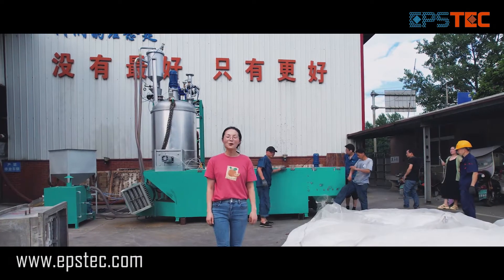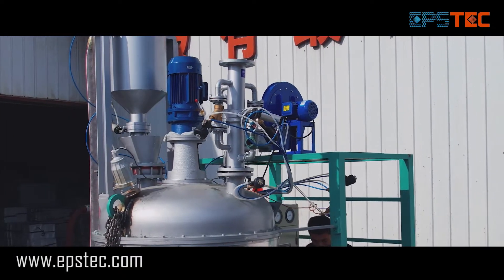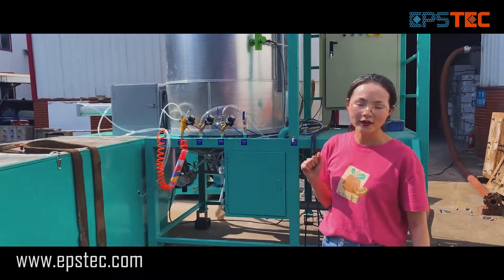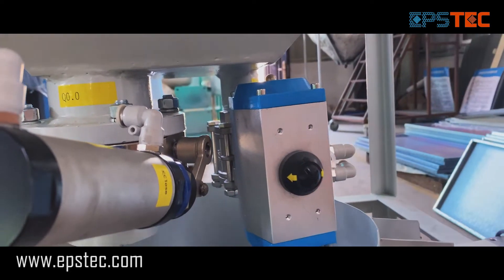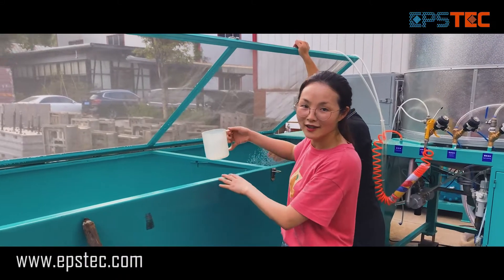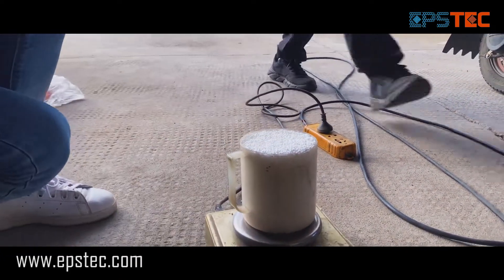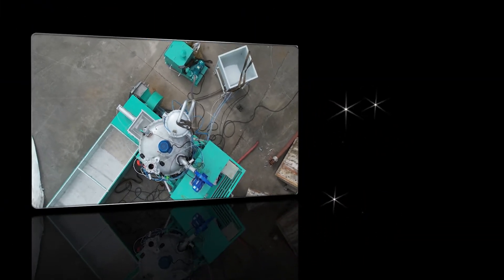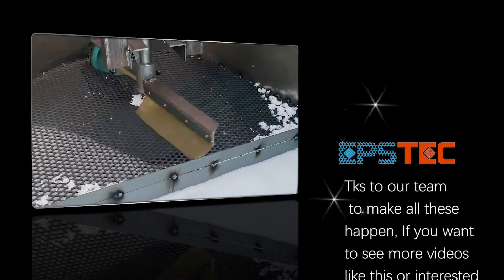EPS batch pre-expander machine testing for Europe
In this video, I will show you EPS batch pre-expander machine testing for Europe.

-Name: EPS batch pre-expander machine
-Type:1100

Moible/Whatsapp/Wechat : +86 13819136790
Skype:fionaying